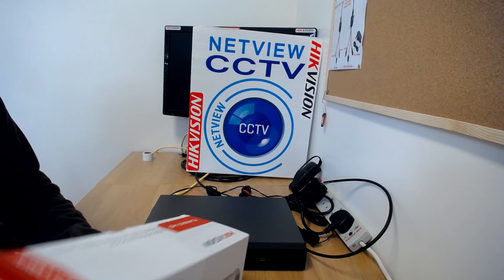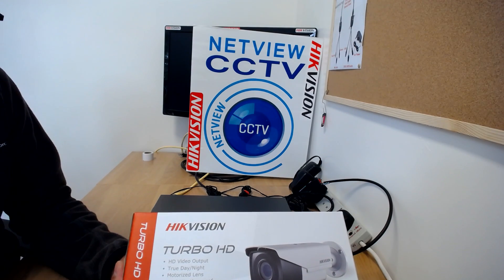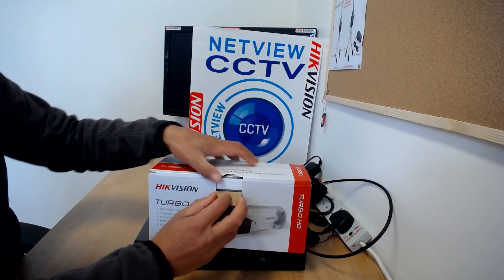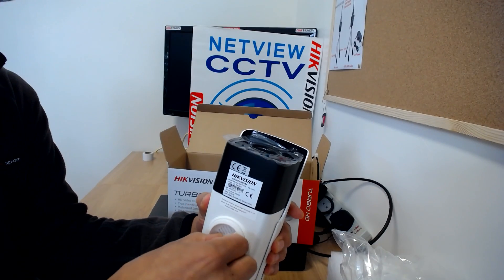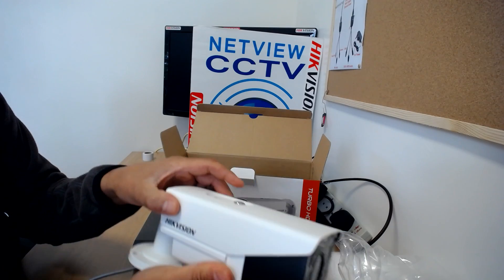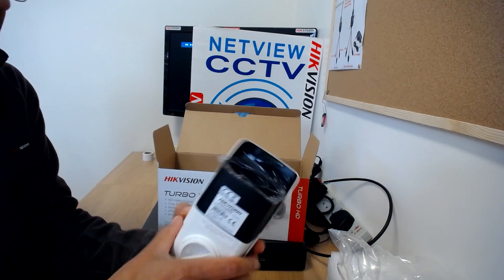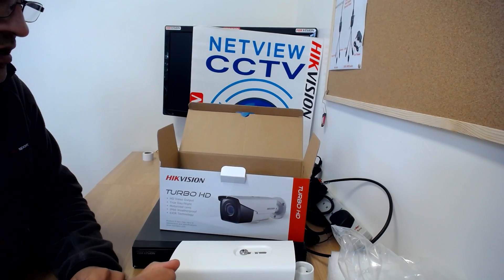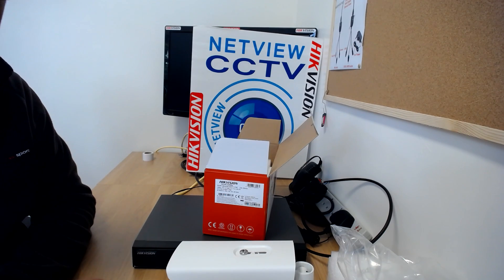Hikvision DS-2CE16D7T IT3Z Motorized Lens Turbo HD V3.0 Bullet Camera PART 1 of 2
Hikvision DS-2CE16D7T-IT3Z Turbo HD V3.0 1080P WDR 40m EXIR MOTORIZED Bullet Camera

PART 1 of 2 Whats in the box & Overview of the camera itself.

 Hikvision DS-2CE16D7T-IT3Z  Third Generation Turbo HD V3.0

1080P EXIR WDR Bullet Camera with a  2.8-12mm Varifocal Motorized Lens

Turbo HD Explained
Hikvision DS-2CE16D7T-IT3Z camera is a HD Analogue (TVI) camera offering realtime HD resolution of 1080P with a motorized varifocal lens in a smart compact design. Retaining the ease of use of analogue cameras whilst offering 1080P HD video output, the cameras does not suffer from latency that is sometimes seen in IP cameras and can be used up to distances in excess of 300m unlike HD-SDI which has a 100m limit. For 1080P CCTV wiith this camera use Hikvision TURBO HD range of DVR's.

Glare is a very common problem for security cameras. Regardless of the surface or source that’s causing the glare, the fix to the problem lies in a particular feature that not all security cameras have This “anti-glare” feature is known as Wide Dynamic Range. WDR combines the images it gets from two different exposure types.  It then takes those images and combines them into one.  The end result is an image virtually free from any lighting issues.

EXIR Technology
This model also incorporates Hikvision’s EXIR infrared array technology to provide industry-leading illumination in any low- or zero-light environment. Benefiting from an advanced, highly efficient light source that provides up to 30% more illumination efficiency compared to other LEDs and a revolutionary rectangular lens for uniform scene illumination and seamless HD formatting, Hikvision’s EXIR cameras deliver the most advanced levels of night-time surveillance available on the market today.

2 Megapixel high-performance CMOS
Analog HD output, up to 1080P resolution
2.8-12mm Motorized vari-focal lens
True Day/Night
OSD menu, DNR, Smart IR
True WDR, up to 120dB
EXIR technology, up to 40m IR distance
IP66 weatherproof
Up the Coax(HIKVISION-C)

Full range of Hikvision Turbo HD v3.0 DVR's and Turbo HD V3.0 Cameras available to view HERE :